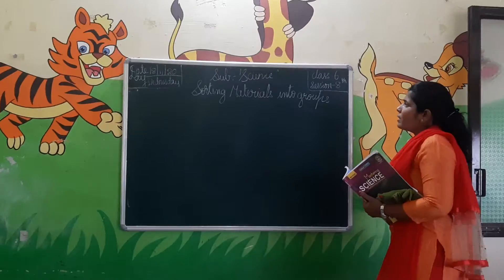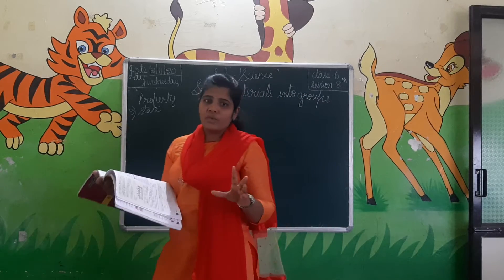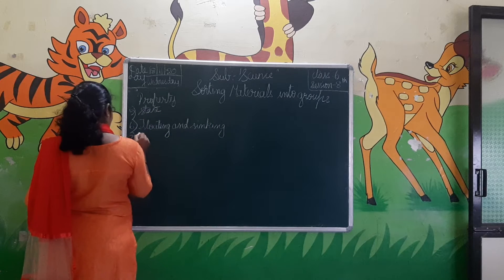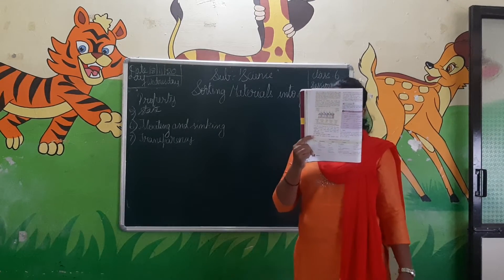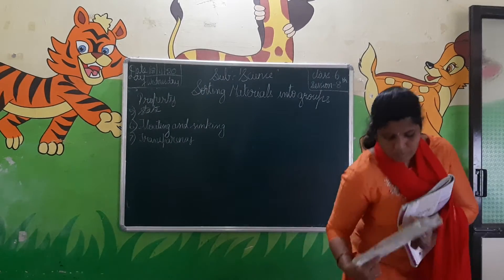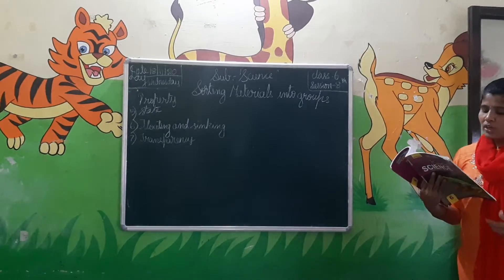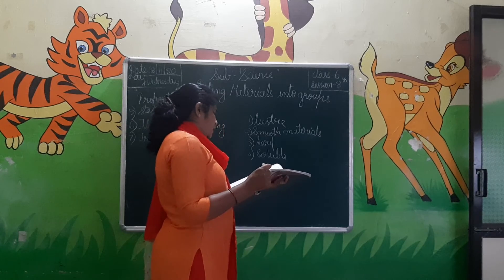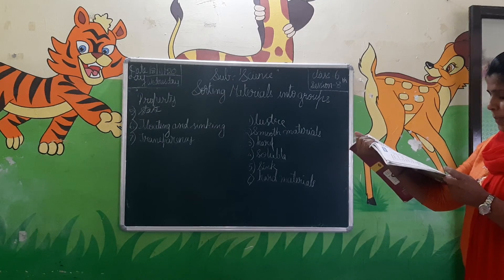6TH STD#SCIENCE#SESSION 08#